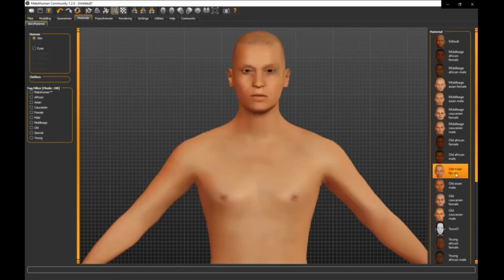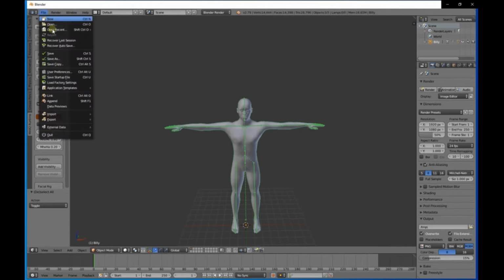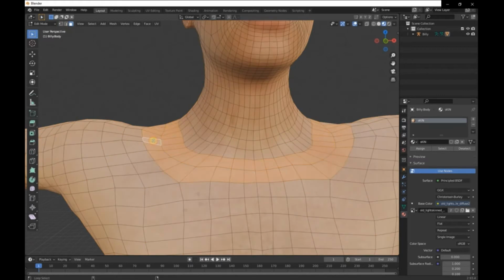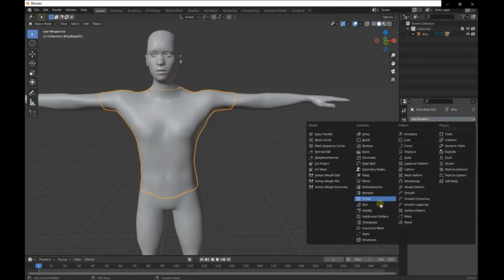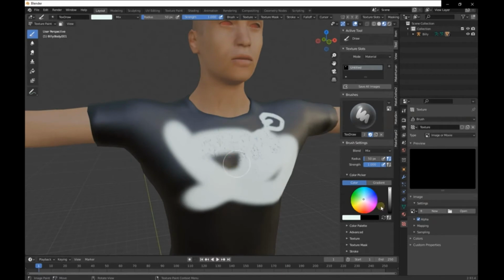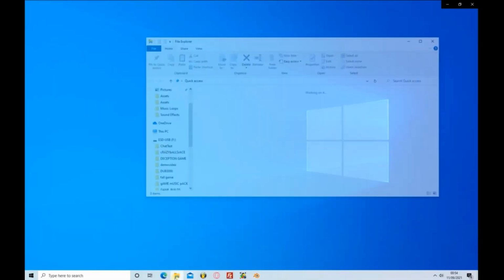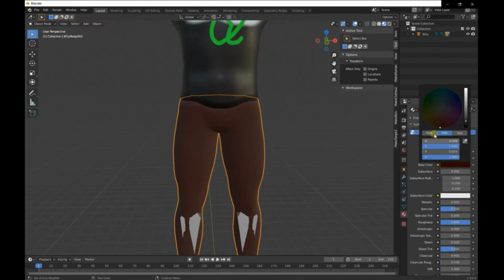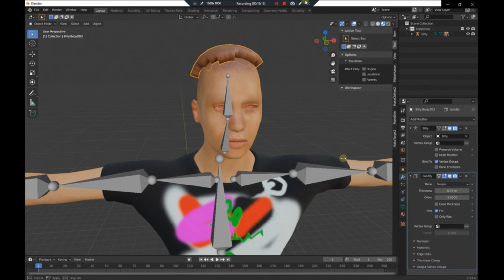Make Human - Simple clothes - Using Blender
Even tho i used a MakeHuman model you could make Clothes in a similar way for any model!